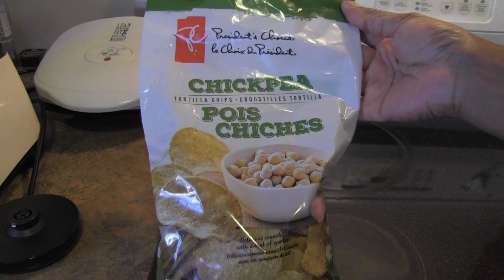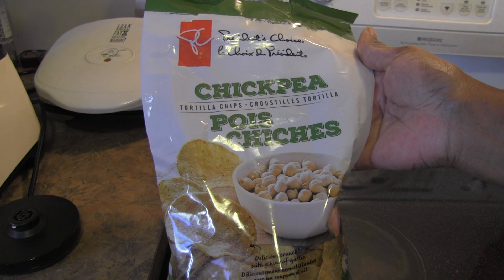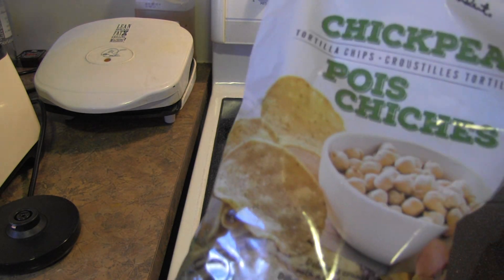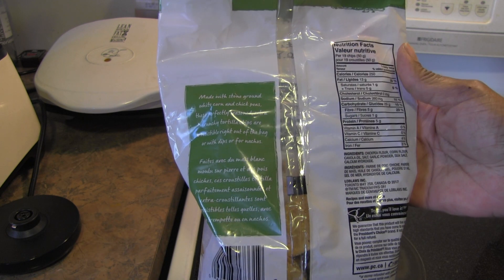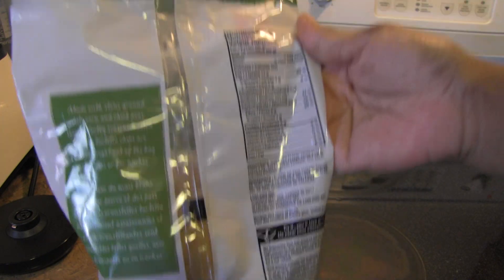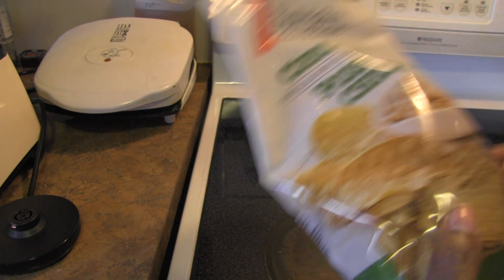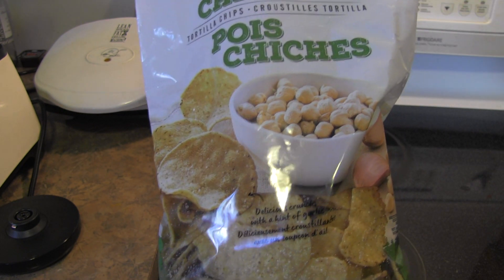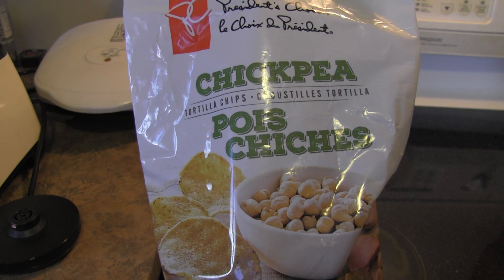Chickpea Tortilla Chips from President's Choice!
Another review of a President's Choice product!